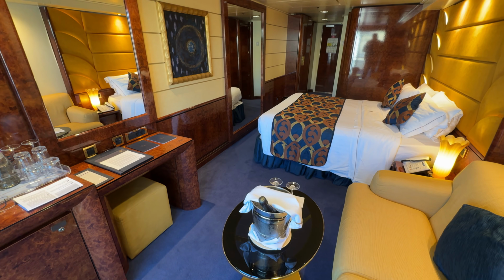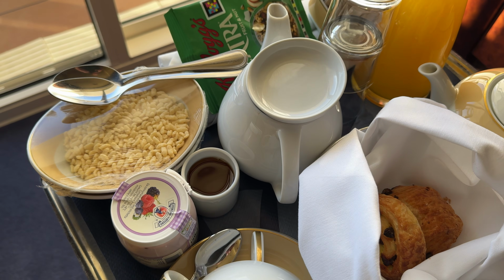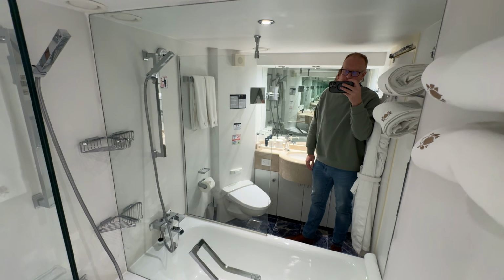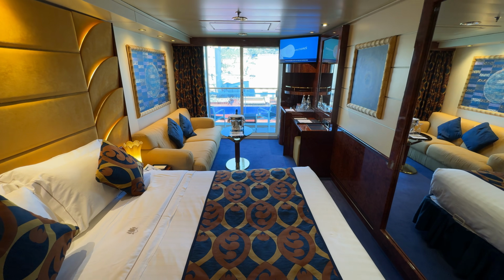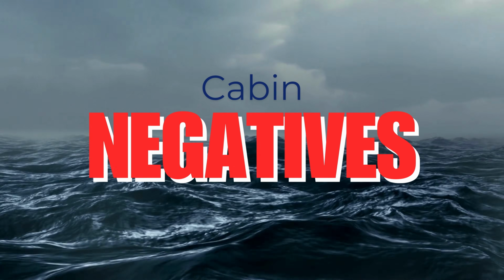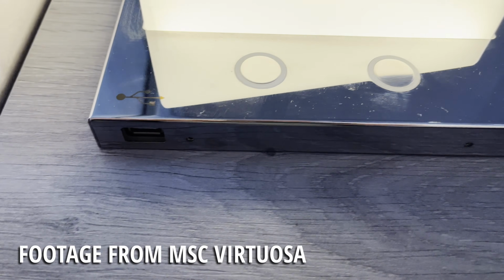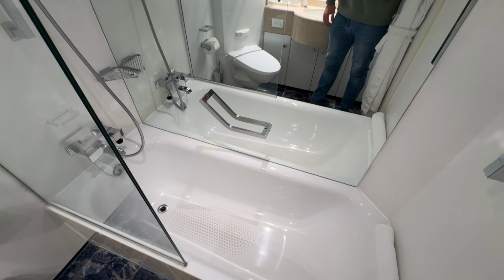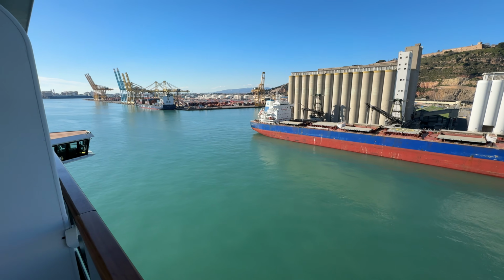Yacht Club Deluxe Suite | Our HONEST review | MSC Fantasia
Welcome to our MSC Fantasia Yacht Club Suite Tour & Review! 🚢✨

Join us as we take you on an exclusive tour of our luxurious suite in the MSC Yacht Club—a private, all-inclusive retreat that feels like a ship within a ship! 🛳️ From the elegant design to the exclusive perks, we’ll show you every detail of our suite, including the stunning balcony, spacious living area, and premium amenities.

After spending a week on board, we are sharing our honest review about our Yacht Club suite.

If you’re considering an upgrade to the MSC Yacht Club on Fantasia (or any MSC ship), this video is for you!

Footage taken during our 7 night Mediterranean cruise in January 2025

Our cruise was 7 nights departing Barcelona and visiting:
Marseille
Genoa
Naples
Palermo
La Goulette